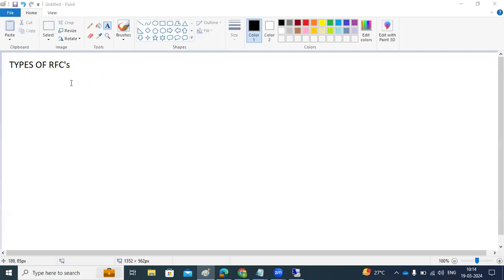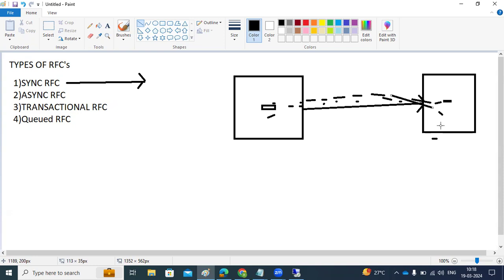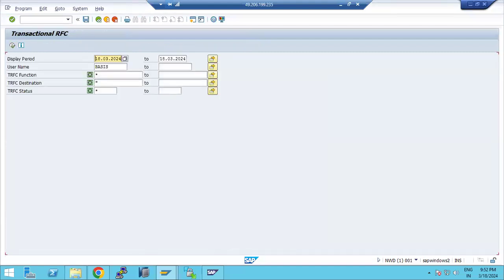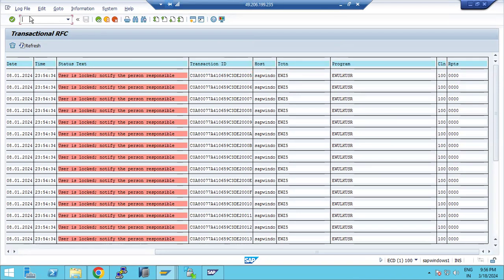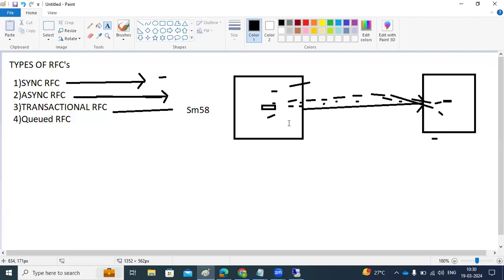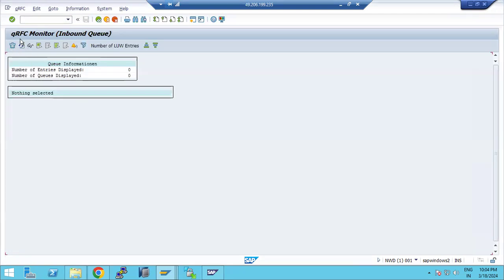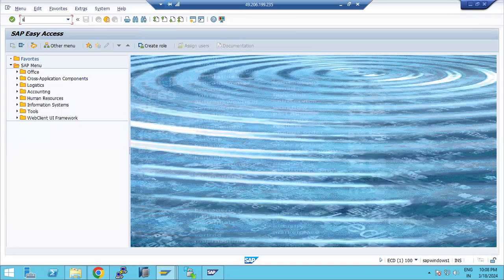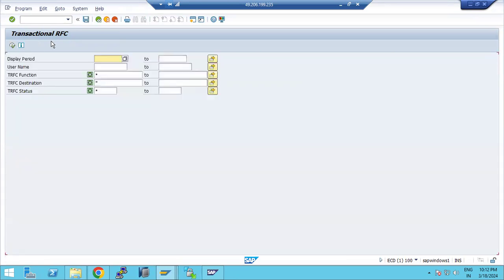TYPES OF RFC's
Synchronous RFC
The first version of RFC is synchronous RFC (sRFC). This type of RFC executes the function call based on synchronous communication, which means that the systems involved must both be available at the time the call is made.

Transactional RFC (tRFC)
Transactional RFC (tRFC, also originally known as asynchronous RFC) is an asynchronous communication method that executes the called function module in the RFC server only once. The remote system need not be available at the time when the RFC client program is executing a tRFC. The tRFC component stores the called RFC function, together with the corresponding data, in the SAP (Systems Applications and Products) database under a unique transaction ID (TID).

Queued RFC (qRFC)
To guarantee that multiple LUWs are processed in the order specified by the application, tRFC can be serialized using queues (inbound and outbound queues). This type of RFC is called queued RFC (qRFC).

qRFC is therefore an extension of tRFC. It transfers an LUW (transaction) only if it has no predecessors (in reference to the sequence defined in different application programs) in the participating queues.